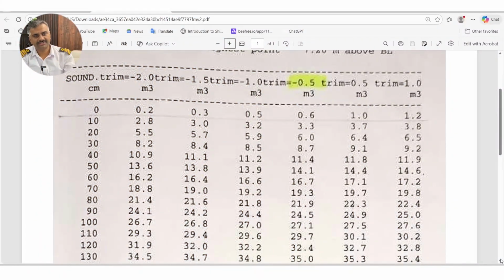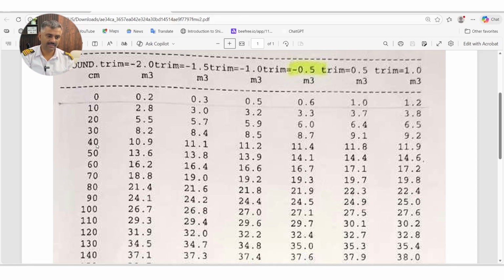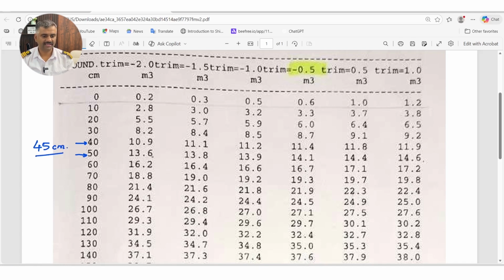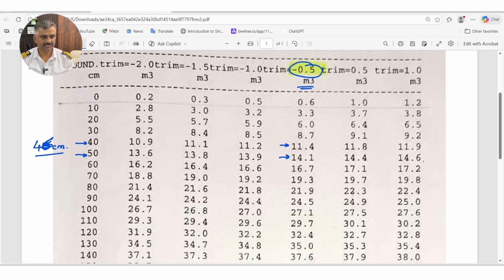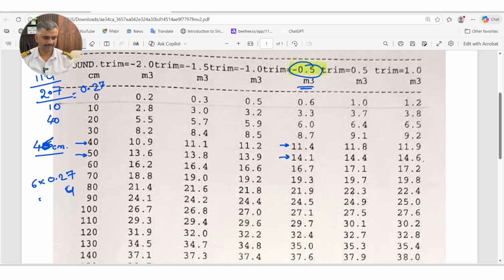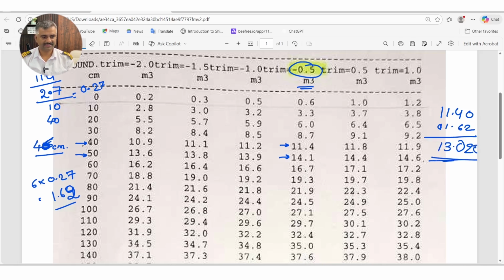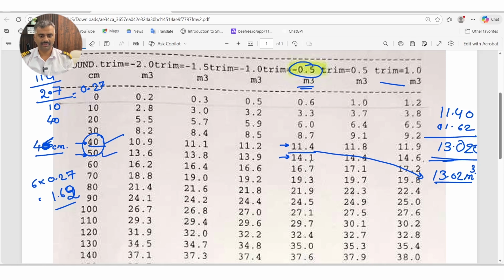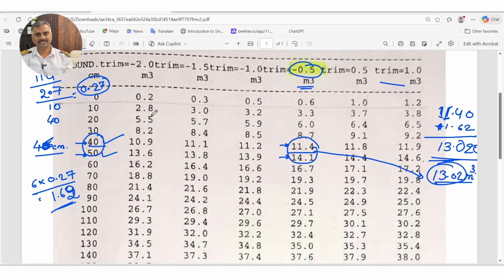How to Extrapolate a Sounding Table During Bunkering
Tank Sounding Table | Tank Sounding Calculation | Tank Sounding Table Calculation |
Tank Sounding Trim Correction | Ullage Sounding Calculation | Ullage Sounding Formula